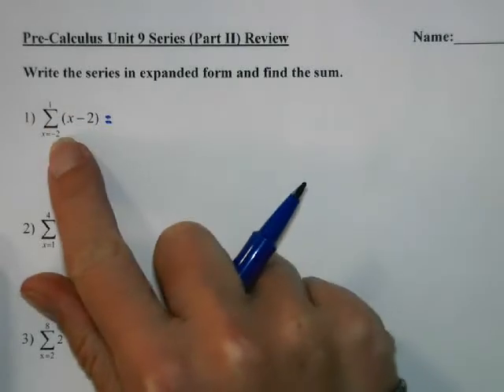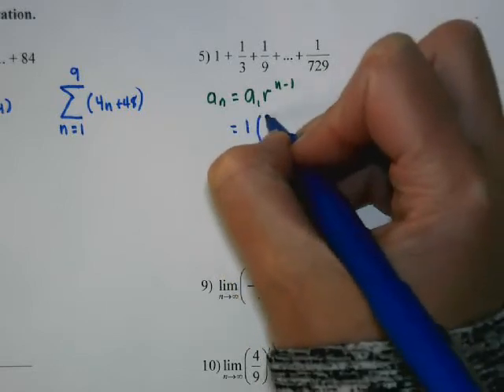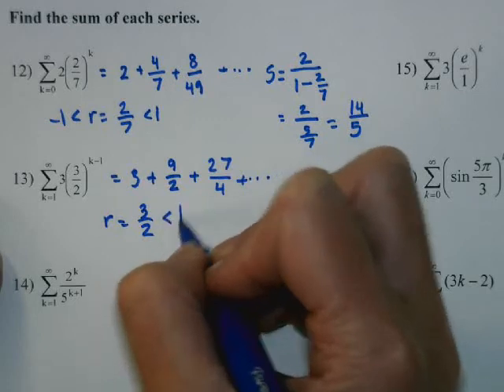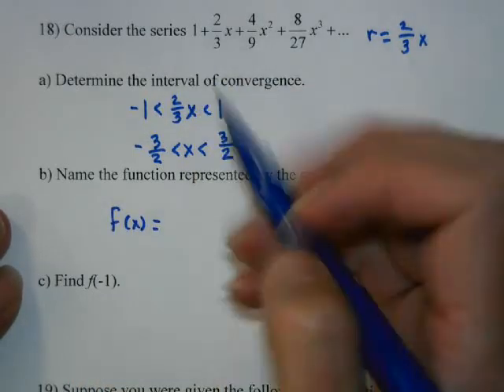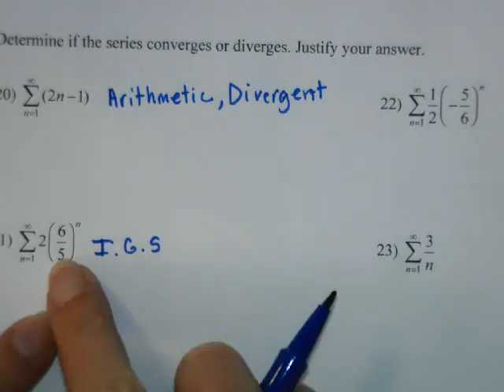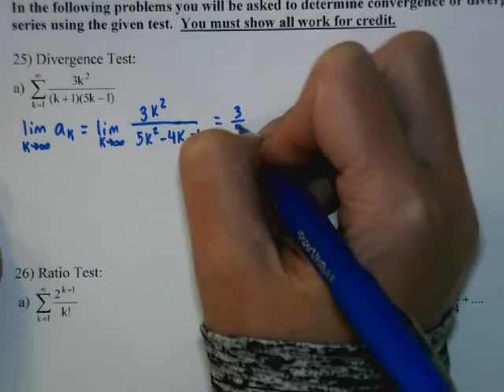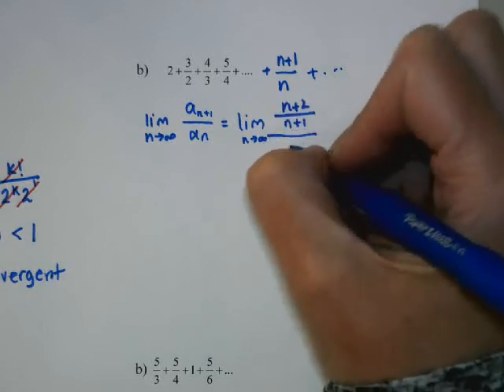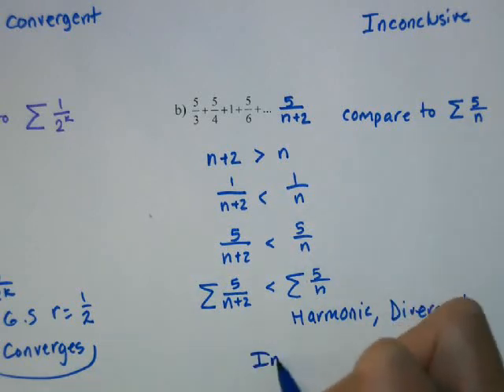Pre-Calculus: Unit 9 Series (Part 2) Review